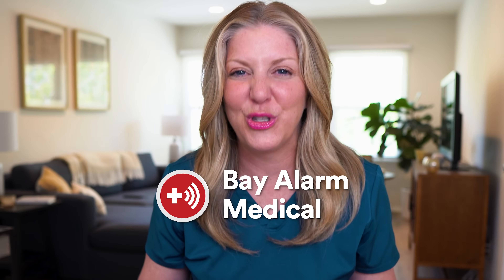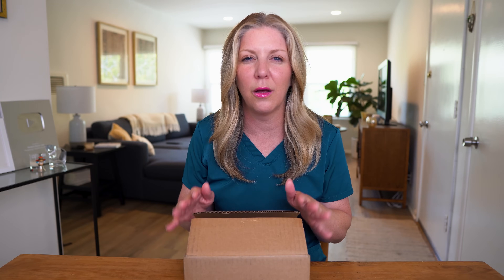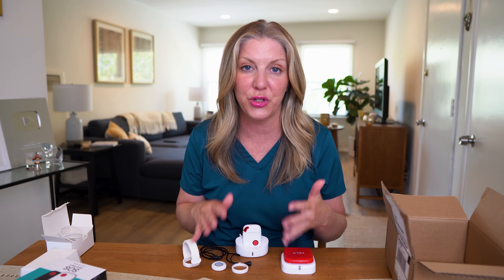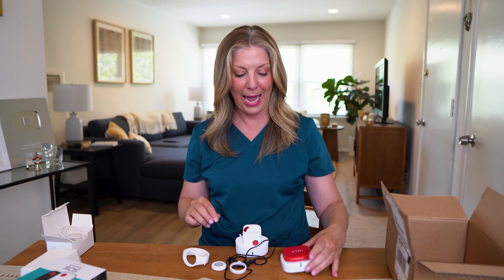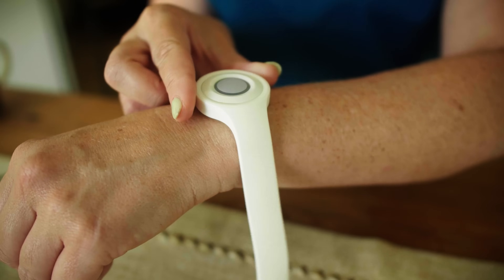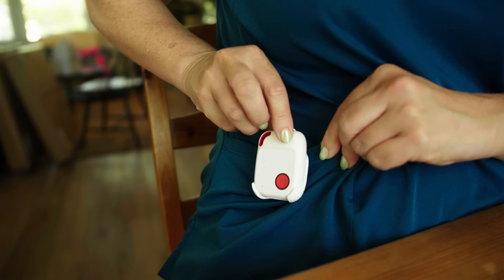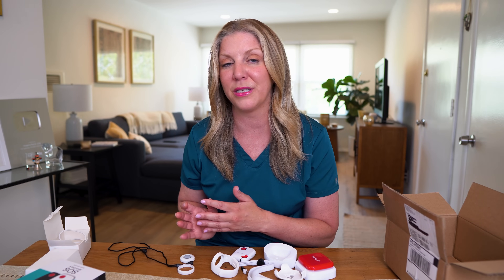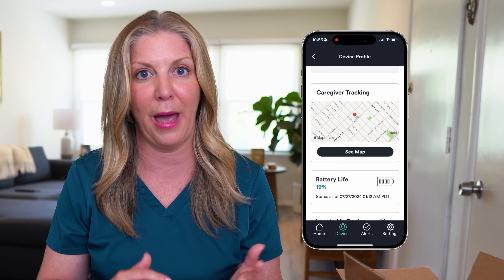Bay Alarm Medical Unboxing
When dealing with any medically related events or medical emergencies, please communicate with your primary health care provider.